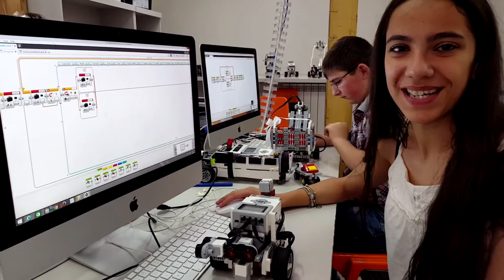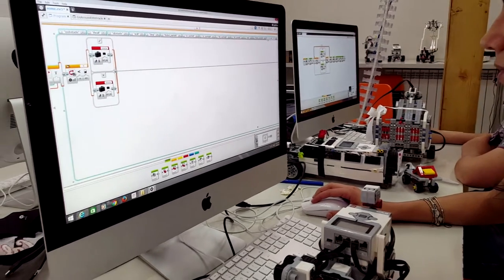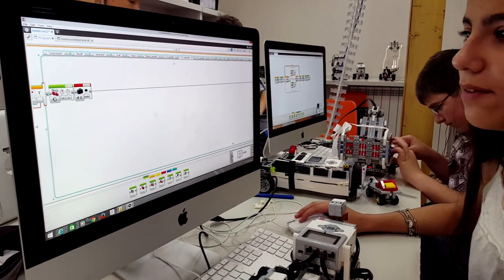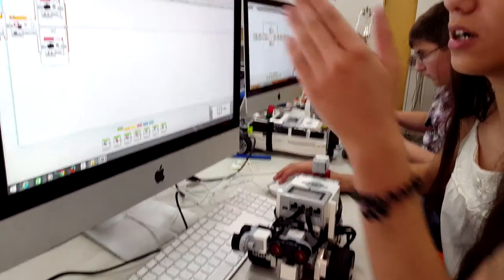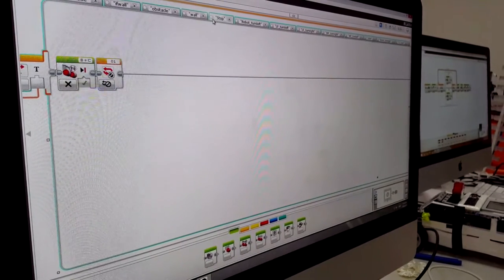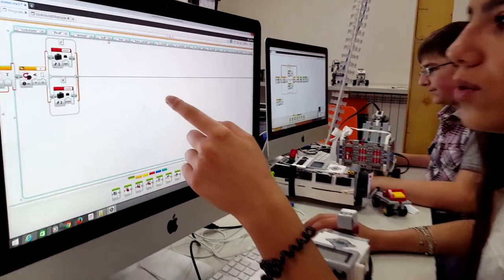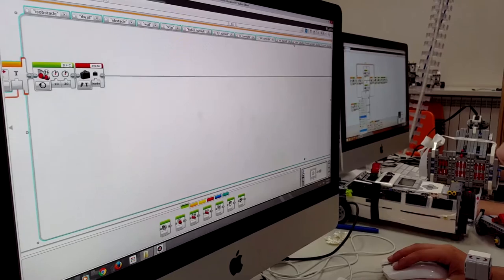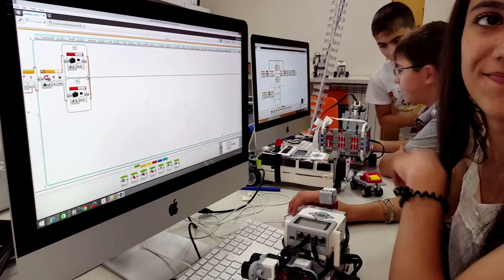160725 State Machine by Marina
Marina from TUMO Gyumri explains how to program a line follower robot to sort obstacles, follow a wall and take decisions at line intersections using a State Machine programing style in Mindstorms EV3.
Marina de TUMO Gyumri explica com programar un rastrejador de línies per sortejar obstacles, seguir una paret i prendre decisions a les interseccions de línia utilitzant l'estil de programació de la Màquina d'Estats en Mindstorms EV3.
Marina de TUMO Gyumri explica como programar un rastreador de líneas para sortear obstáculos, seguir una paret y tomar decisiones en las intersecciones de línea utilizando el estilo de programación de la Máquina de Estados en Mindstorms EV3.